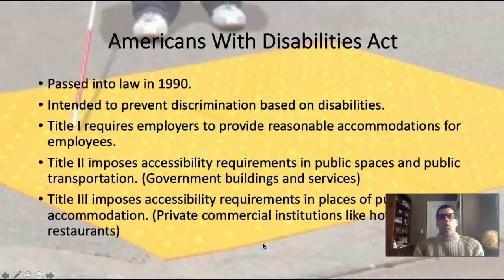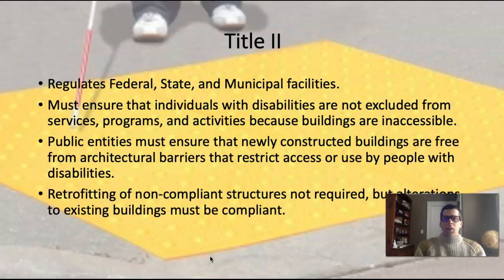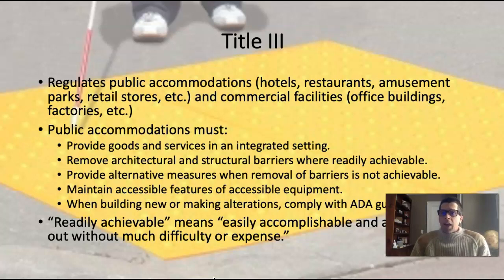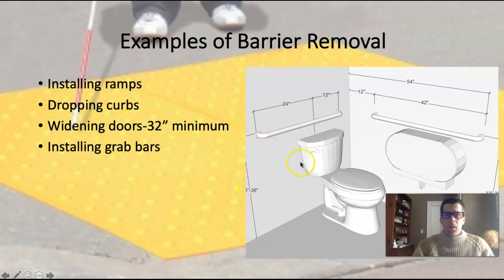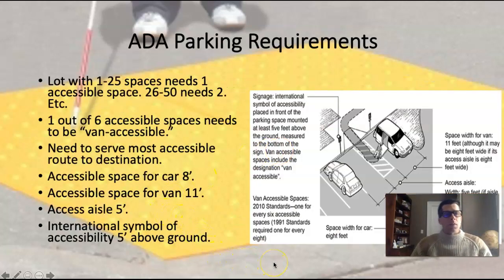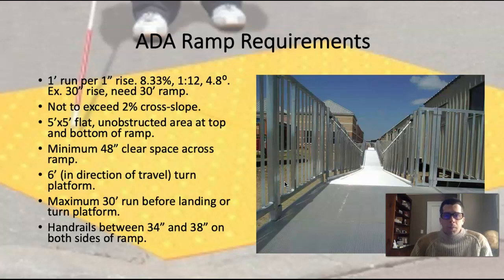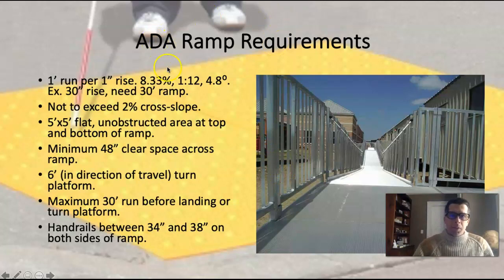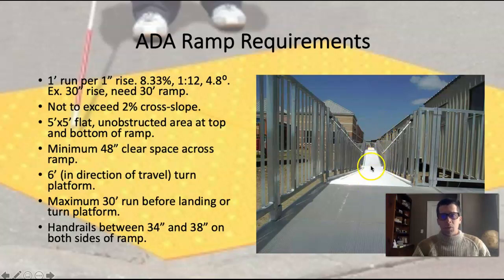ADA Compliance Part 1